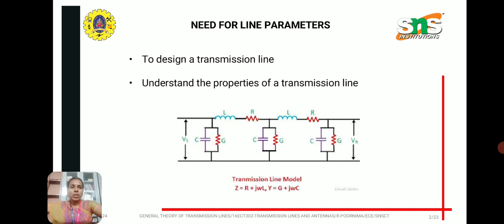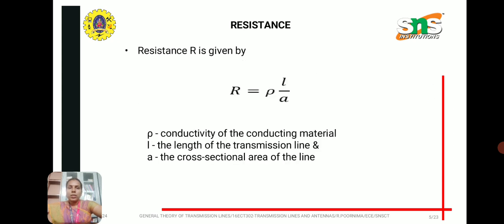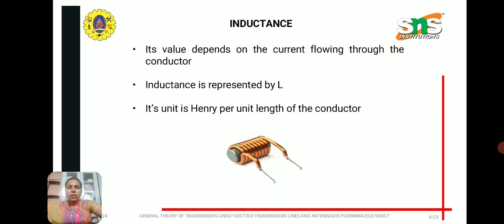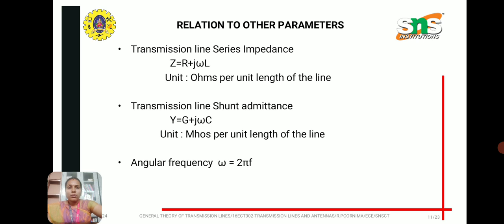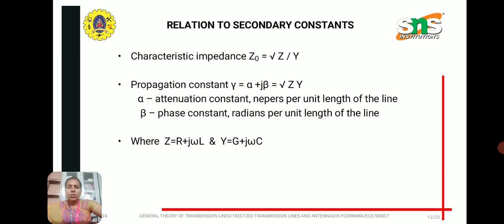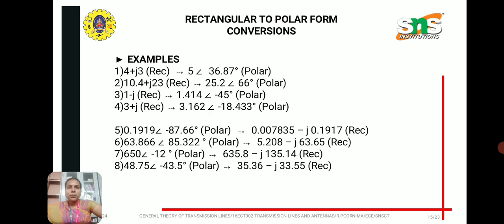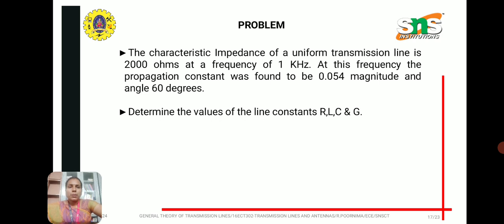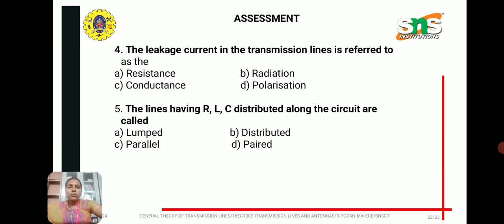General theory of transmission lines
This video explains the primary and secondary parameters of transmission lines. The four parameters of a transmission line are represented as R, L, C and G.